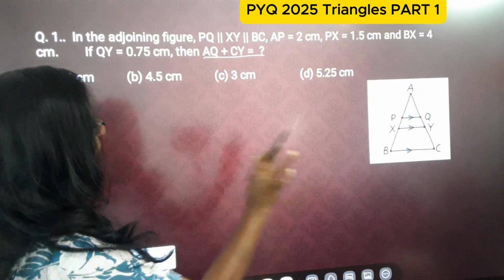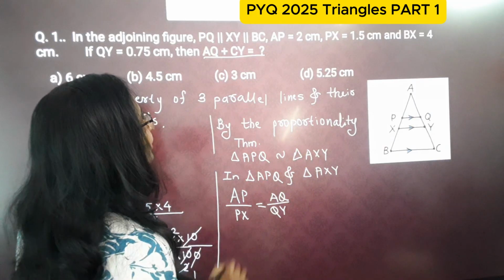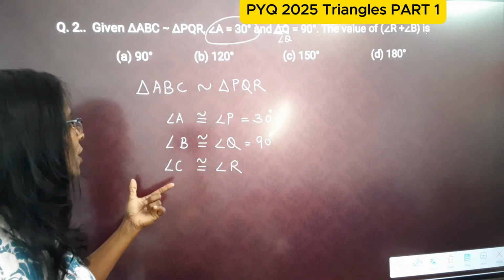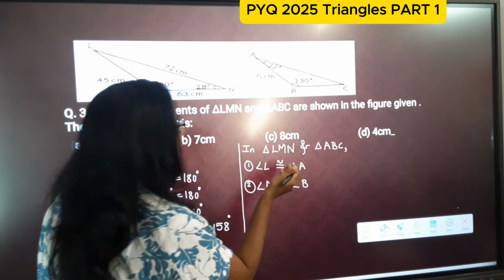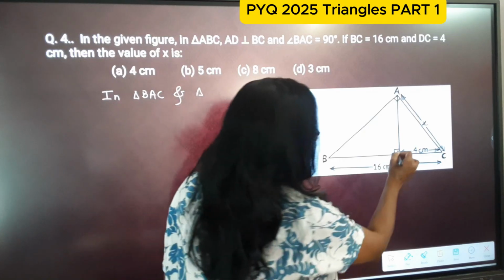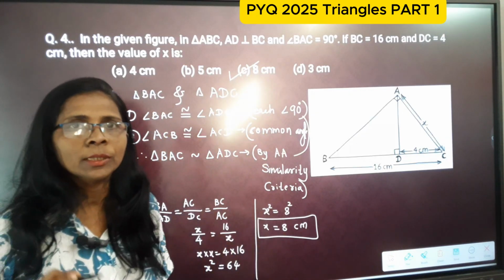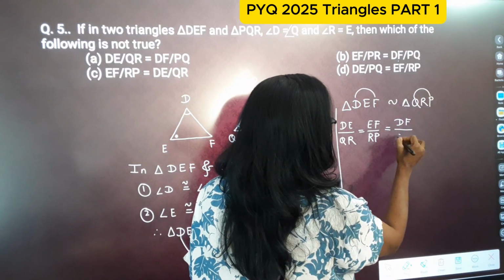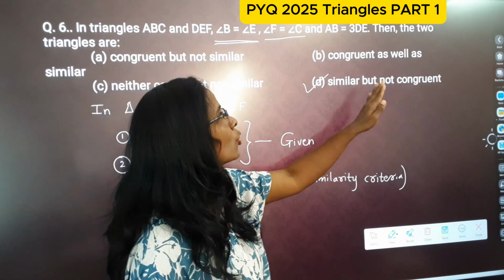| CoreTheme | Triangles | pyq2025 | cbse |class10|maths|part1|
Core Theme | Triangles  | pyq2025  | cbse | class10 | maths | part 1

PYQ2025 is the core Theme of whole chapter Triangles
study pyq2025
solve examples of Triangles
how study chapter Triangles
class10 cbse maths mcq
class10 cbse maths pyq
easiest method to learn Triangles
PYQ2025

class10 cbse maths
PYQ2025 maths Triangles chapter
chapter Triangles examples
pyq maths class10 cbse